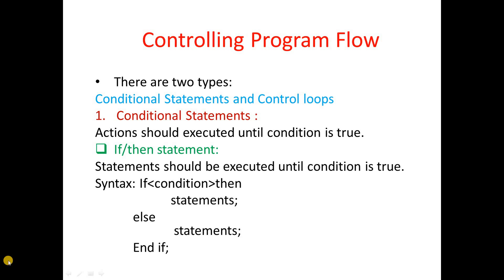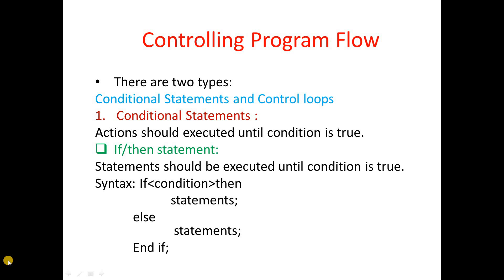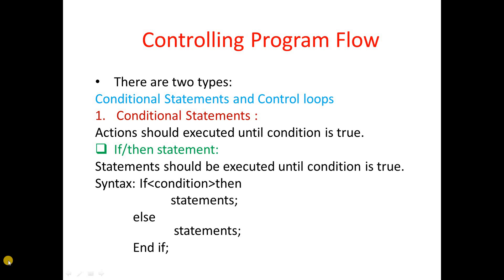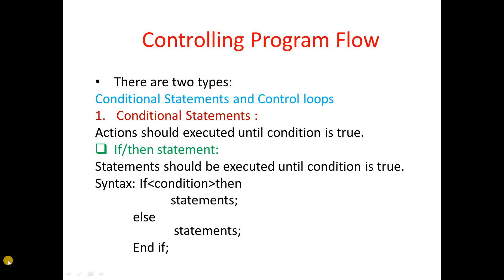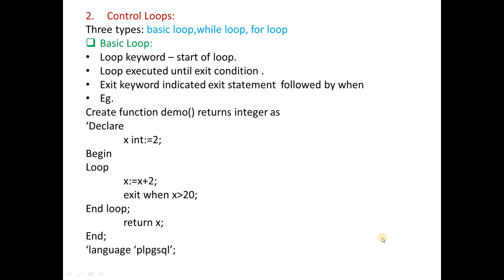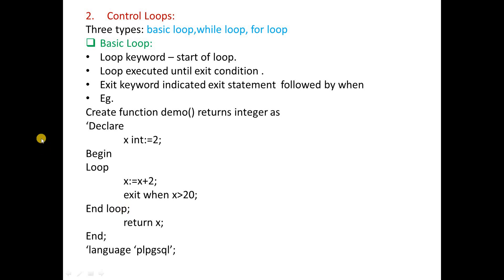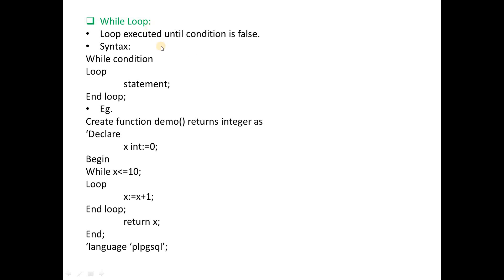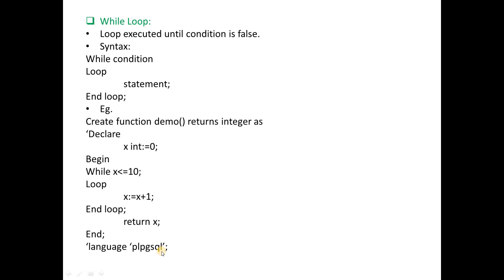PL/SQL Control Structure | Controlling Program Flow in RDBMS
PL/SQL Control Structure | Controlling Program Flow in RDBMS | PLSQL Control Structure | Different types of control structure in PLSQL | If control statements in PLSQL | PLSQL Basic Control Flow | Control Flow Statement Tutorial | If/Then in PLSQL | Flow Control Statements in PLSQL | Conditional statements in PLSQL | Control Loops in PLSQL | While Loop in PLSQL | Basic Loop in PLSLQL

Hi friends , I hope this vedio is helpful for you.